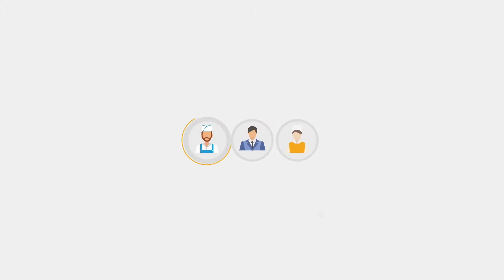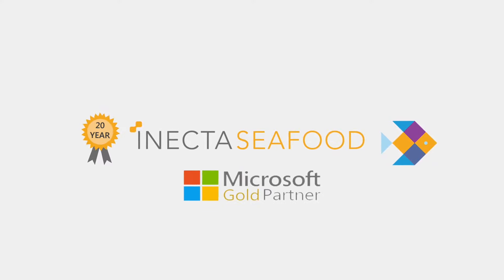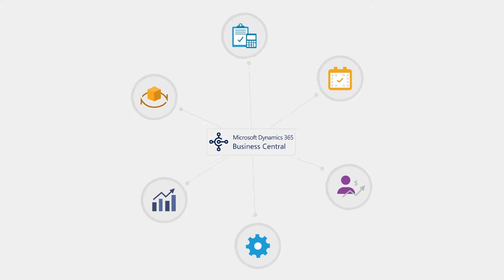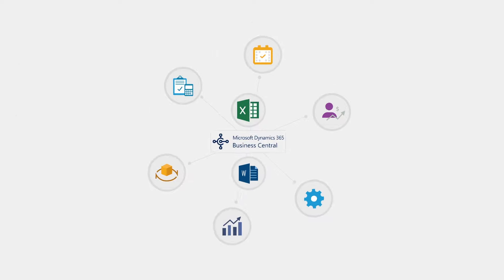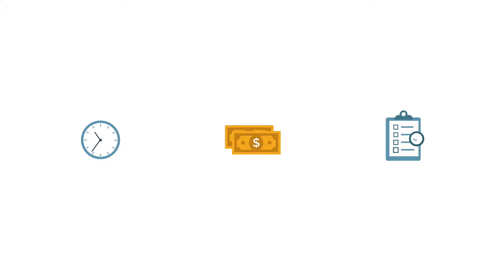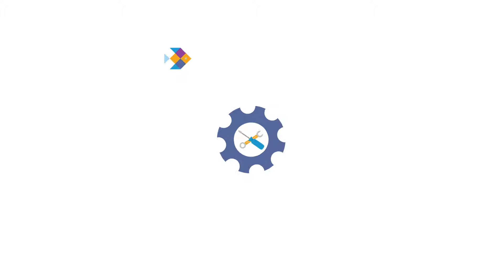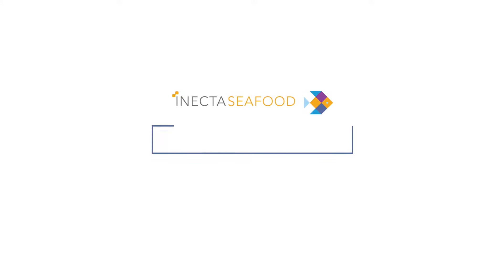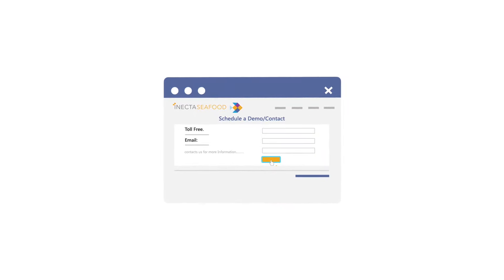Seafood ERP Software - Inecta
From Catch To Counter. Cloud ERP software to ensure seafood quality, safety, and efficiency.